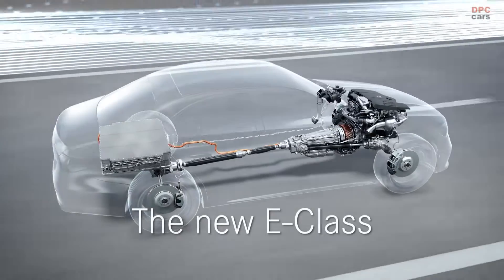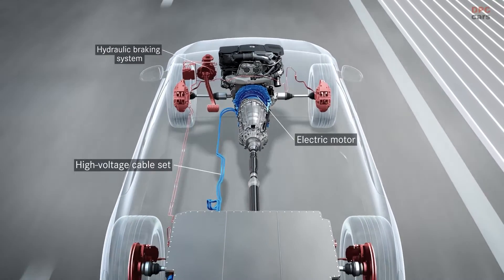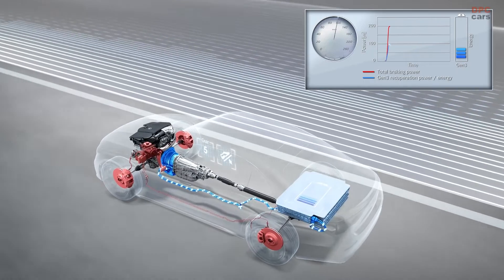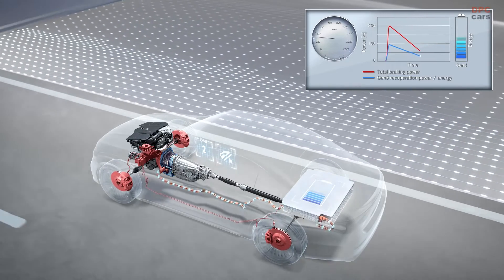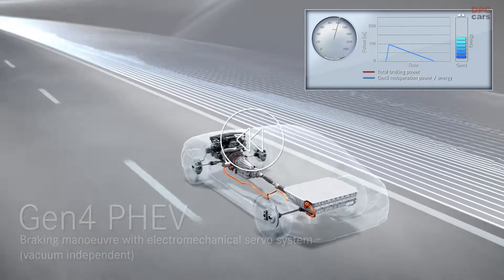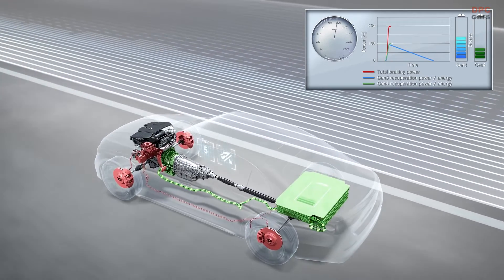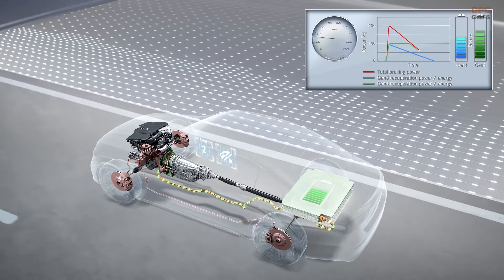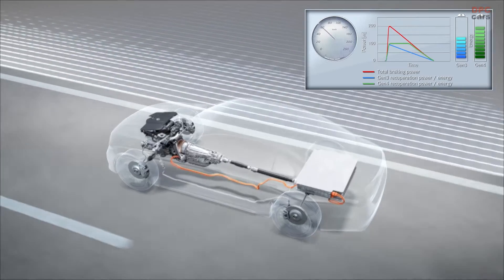Fourth Generation Mercedes Benz E-Class Plug-in Hybrids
The Fourth Generation Mercedes-Benz Plug-in Hybrids represent a significant leap in the luxury automotive market. These vehicles combine cutting-edge electric motor technology with efficient combustion engines, offering an unparalleled blend of performance and sustainability. The advanced battery systems provide longer electric-only driving ranges, addressing a key concern of earlier models. Enhanced by sophisticated regenerative braking systems, these hybrids efficiently convert kinetic energy back into electrical power. Mercedes-Benz has also integrated innovative features like pre-entry climate control and intelligent navigation that plans routes considering charging stops and battery status. With a focus on luxury, comfort, and eco-friendliness, the Fourth Generation Plug-in Hybrids are a testament to Mercedes-Benz's commitment to pioneering environmentally responsible automotive solutions while maintaining their hallmark driving experience.